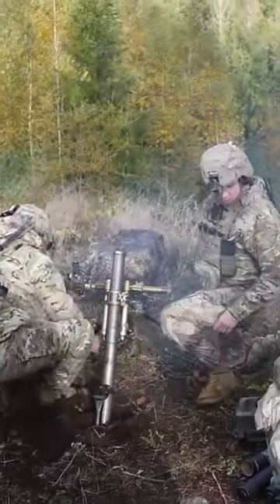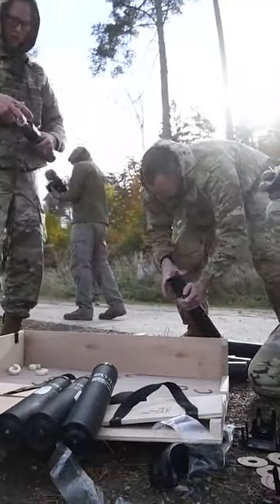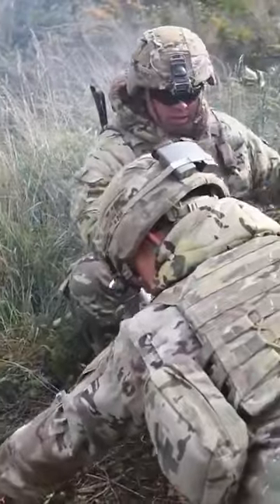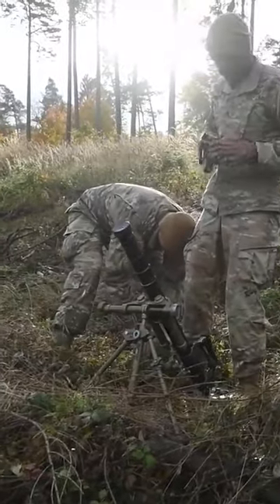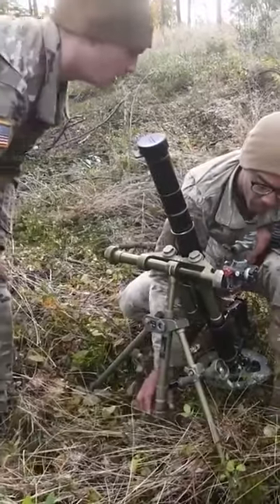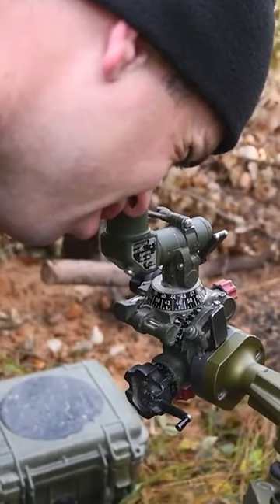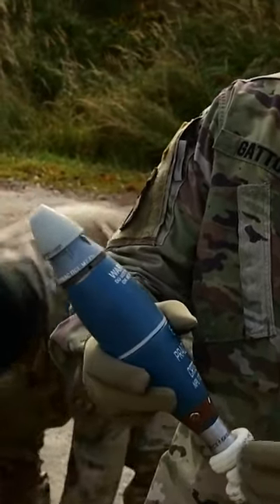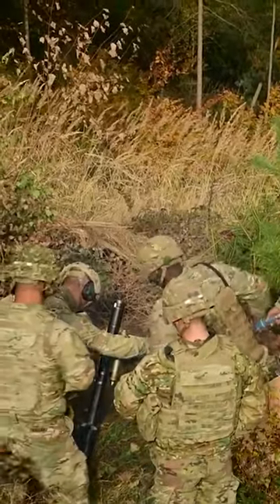Rapid Mortar Fire Shooting by American Soldiers